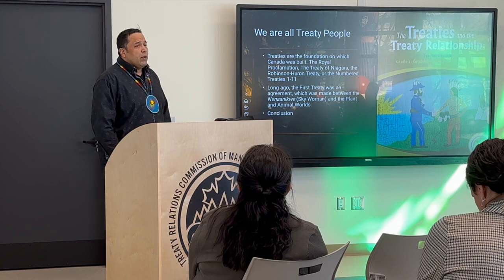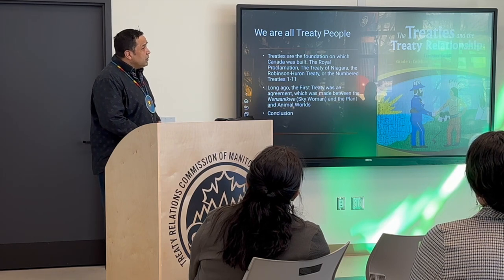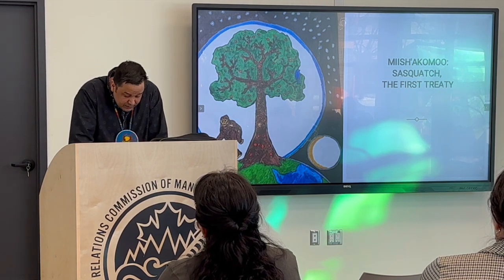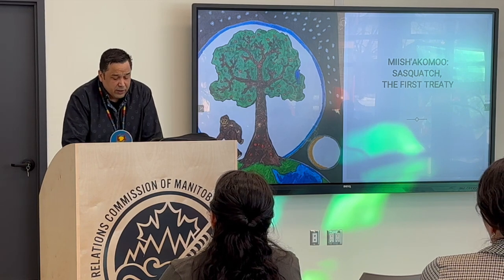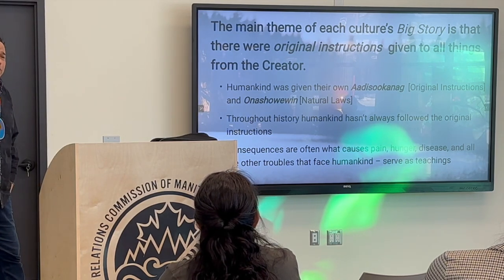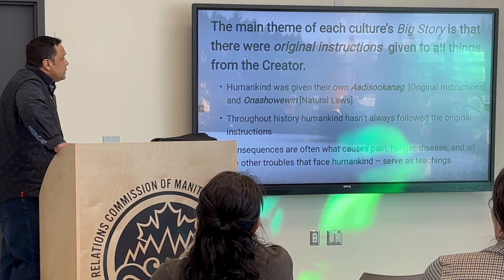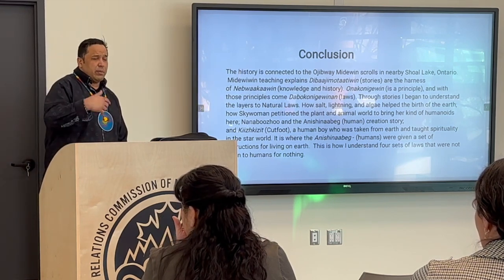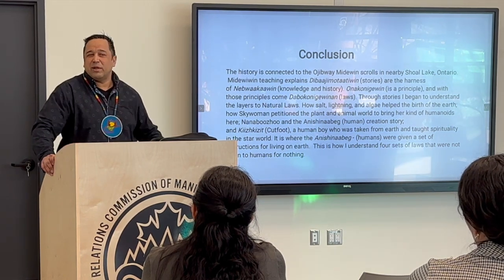TRCM Brown Bag Lunch Series - Jason Bone - Miish'Akomoo - Sasquatch The First Treaty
Jason Bone is from Keeseekoowenin First Nation in treaty 2 territory. Jason is currently a Native Studies PhD candidate at the university of Manitoba. Jason completed his Master of Arts there as well. Jason graduated for the Indigenous  Self Governance joint program through red river college, and the university of Manitoba in 2013. Jason has student employment experience at the treaty commission of Manitoba, the NCTR, and was a sessional instructor at the university of Brandon native studies, PENT program, and indigenous studies at u of w. Jason currently works at MFNERC in an instructional resource analyst capacity

MIISH’AKOMOO – Sasquatch The First Treaty
Jason discuss the history that is connected to the Ojibway Midewin scrolls in nearby Shoal Lake, Ontario. Midewiwin teaching explains Dibaajimotaatiwin (stories) are the harness of the Nebwaakaawin (knowledge and history). Onakonigewin (is a principle), and with those principles come Dabokobigewinan (laws). Through stories I began to understand the layers to Natural Laws. How salt, lightning, and algae helped the birth of the earth; how Skywoman petitioned the plant and animal world to bring her kind of humanoids here; Nanaboozhoo and the Anishinaabeg (human) creation story; and Kiizhizit (Cutfoot), a human boy who was taken from earth and taught spirituality in the star world. It is where the Anishinaabe- (humans) were given a set of instructions for living on earth. This is how I understand four sets of laws that were not given to humans for nothing.